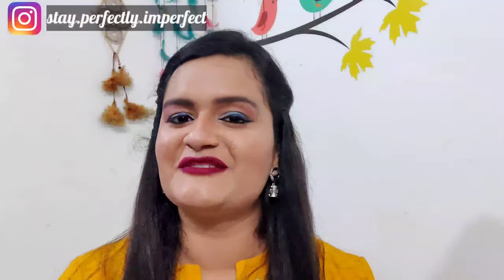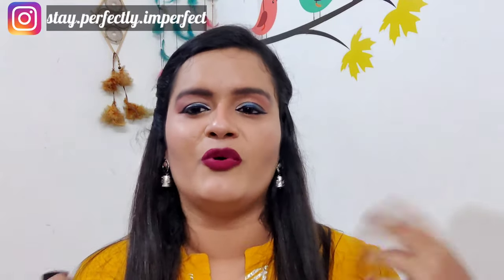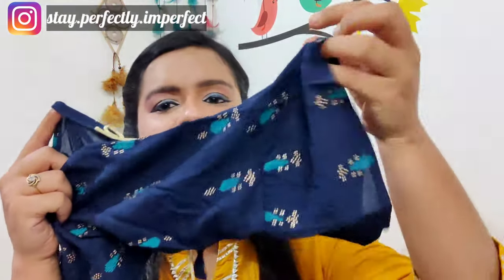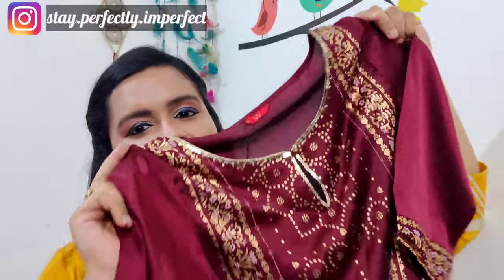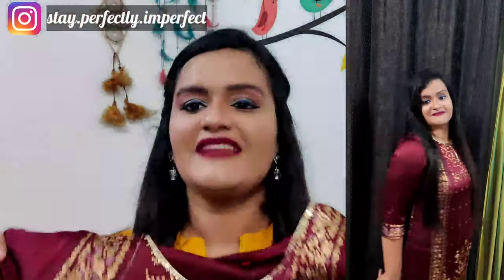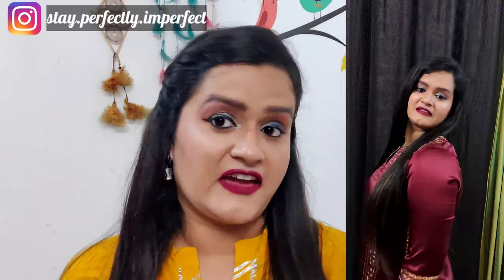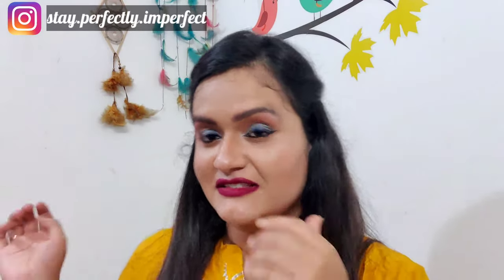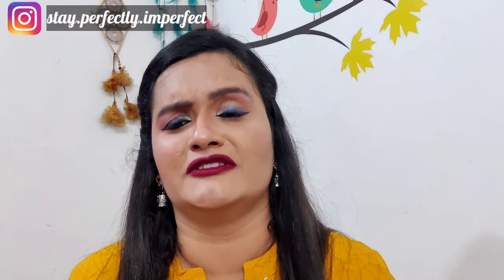Myntra Designer Kurtis Haul | Festive, Work & Daily Wear Kurtis Review | Online Kurti Shopping Haul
4)Libas Blue Block Print Straight Viscose Kurta With Keyhole neck

5)W Women Maroon & Golden Printed Straight Kurta With Satin Finish

Some Other Video Links:

1)Benefit Lip Tint Review| LOVE TINT & GOGO TINT Hand & Lip Swatch | How to use Lip & Cheek Tints?

2)Best sunscreen in India for oily,dry,combination ,sensitive skin|Lotus sunscreen

3)How To Get Parlour Like Finish Eyebrow At Home| How To Shape, Groom & Maintain Eyebrows At Home

4)Cetaphil Oily Skin Cleanser - Cetaphil Face Wash